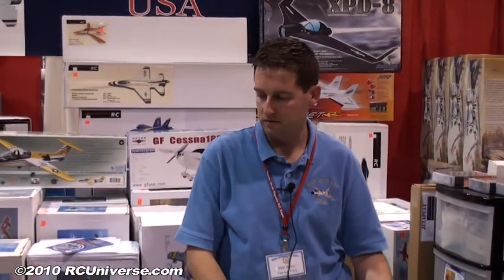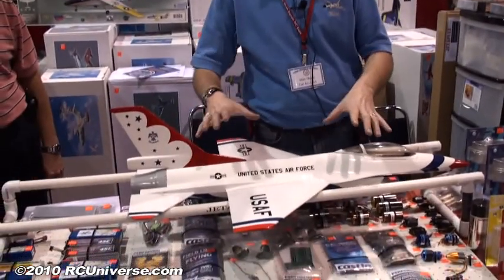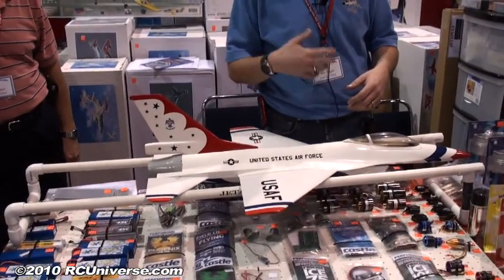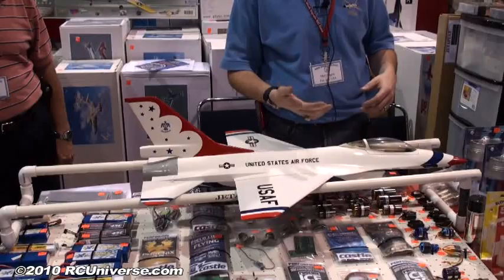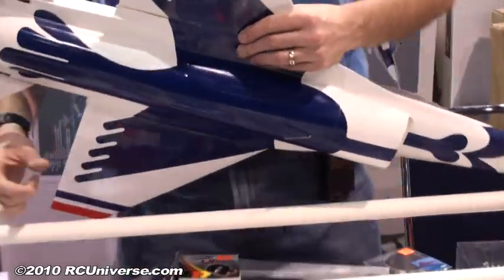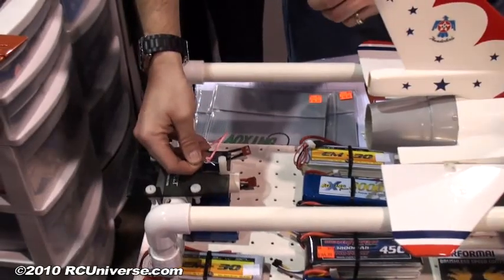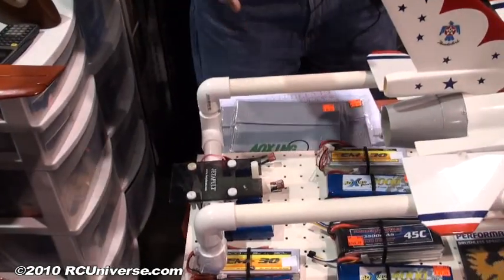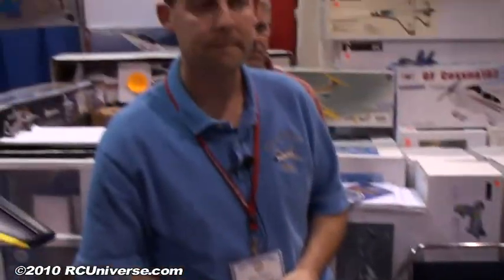Toledo Show 2010 - Fan Jets USA